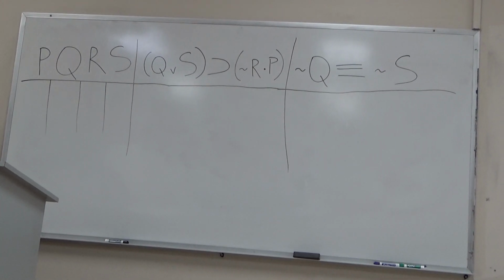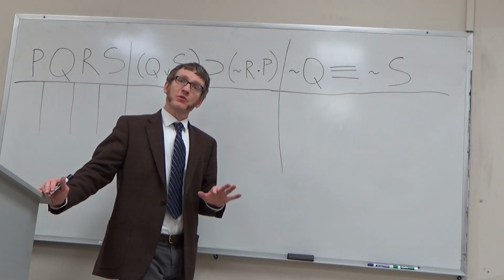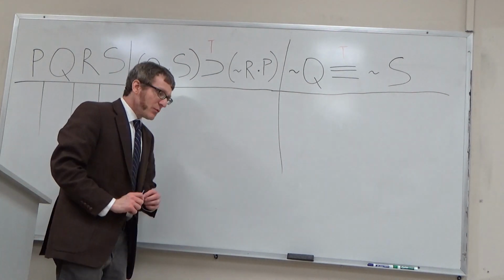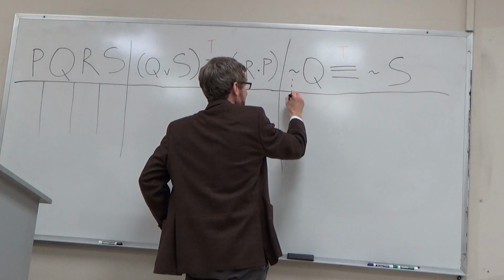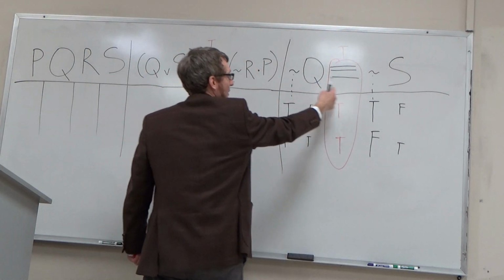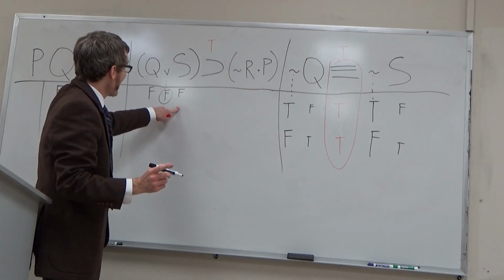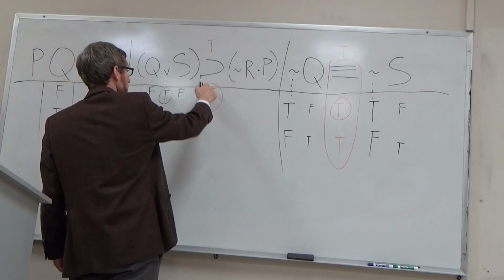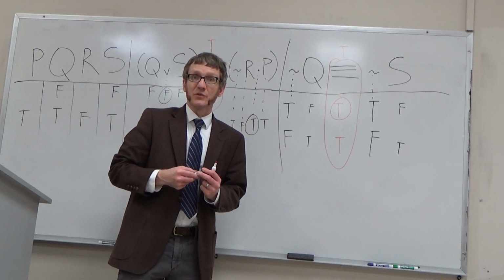7H.II: Indirect Truth Tables to Determine Consistency (1)